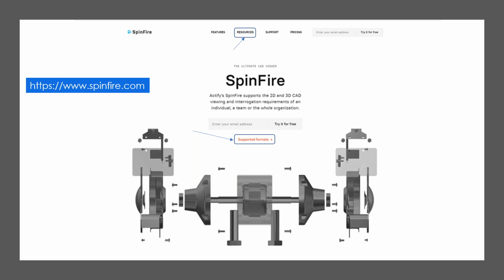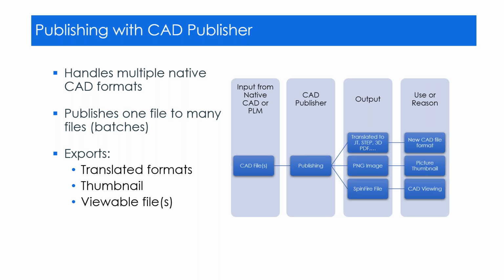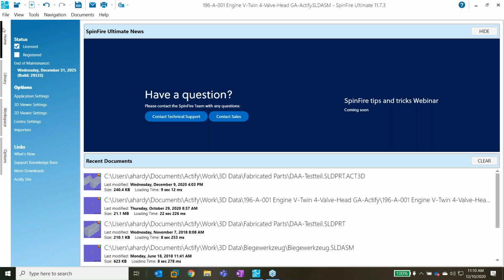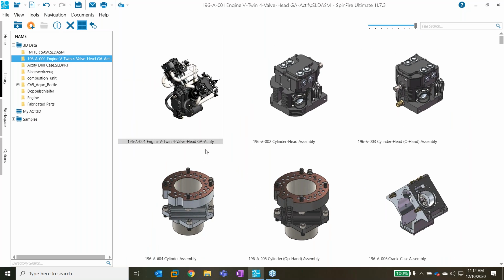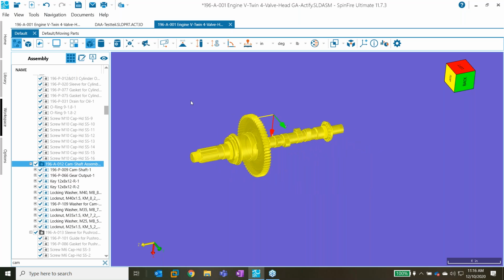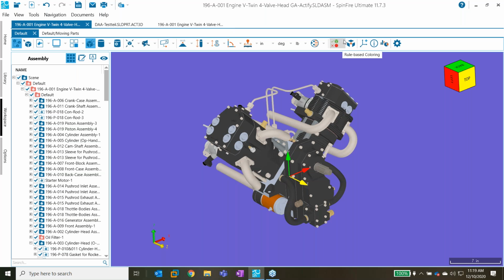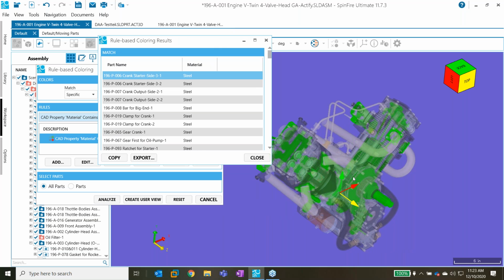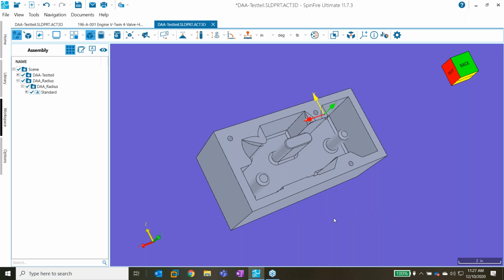Actify SpinFire Tips & Tricks Webinar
SpinFire Tips & Tricks: 10 December 2020
Advanced search, selection, and alignment of parts and assemblies

Using the SpinFire library
Load assembly tree only
Assembly & alignment of parts
Dynamic search and selection of surfaces/parts/assemblies
by part name
by rule-based criteria of attributes